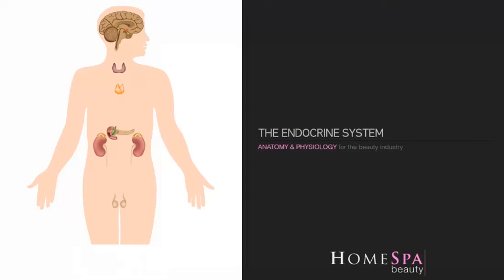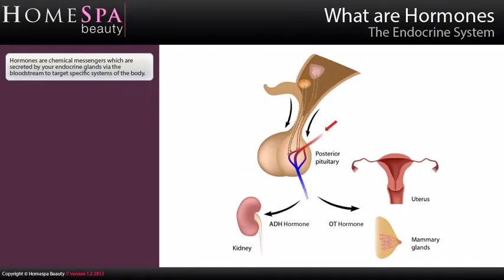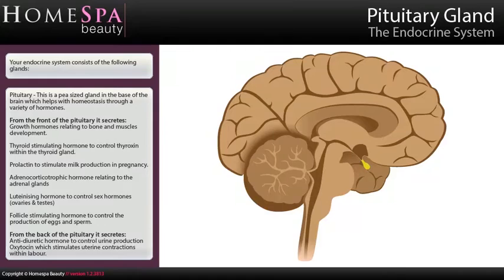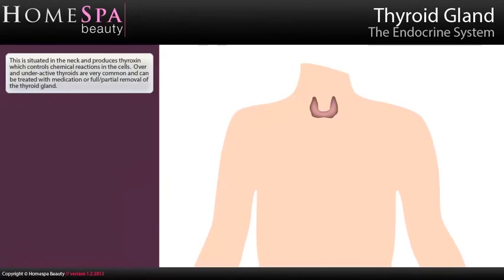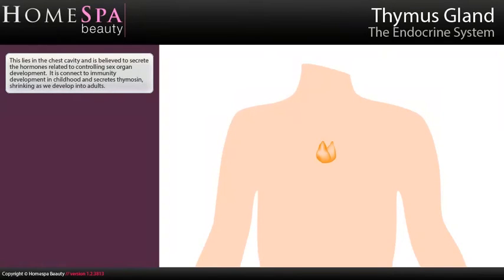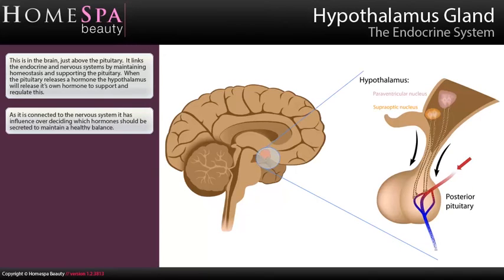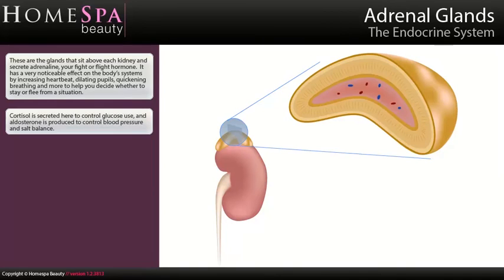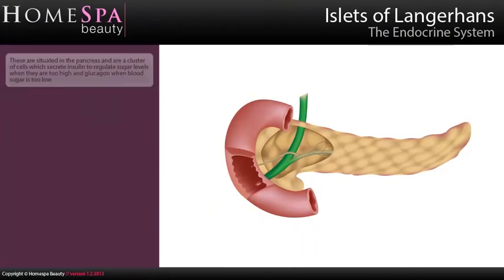Anatomy & Physiology Beauty Therapist Training - The Endocrine System